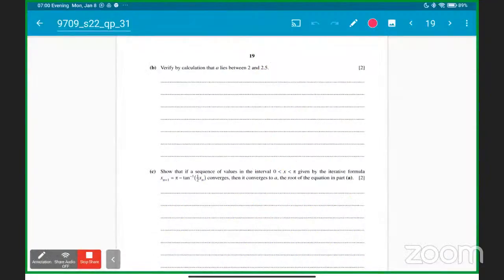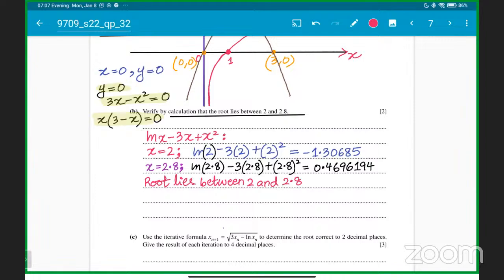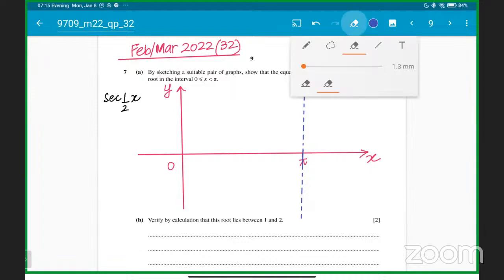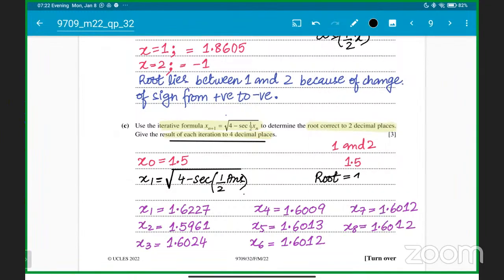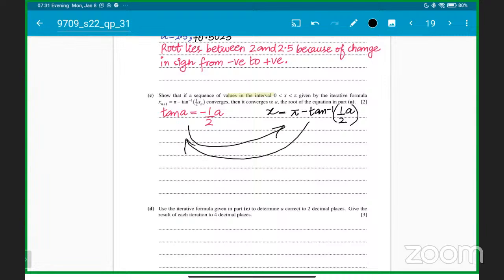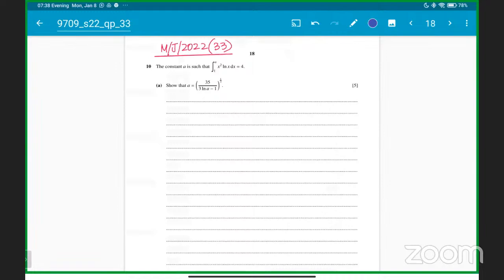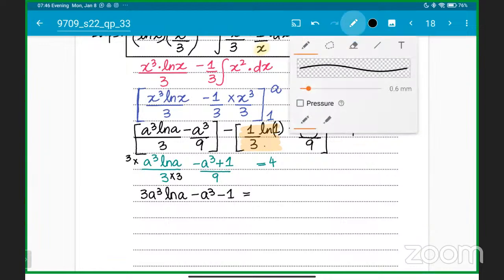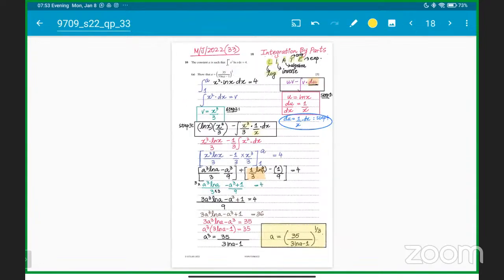Numerical Methods & Iteration 9709 ( MAY/JUNE 2022) ATTEMPTED!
This YouTube video provides a comprehensive review of Numerical Methods & Iteration through the analysis of P3 9709 Topical Past Papers from the May/June 2022 examination session. Viewers can enhance their understanding of key concepts and improve their problem-solving skills by following along with detailed explanations and solutions presented in the video.